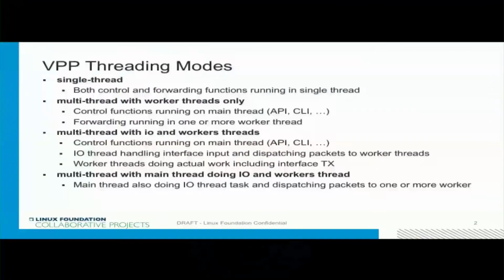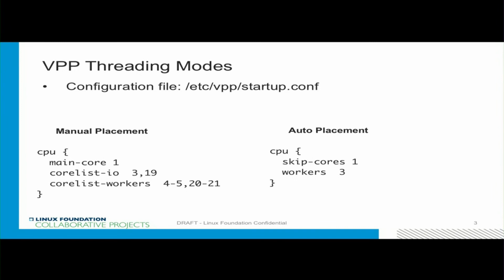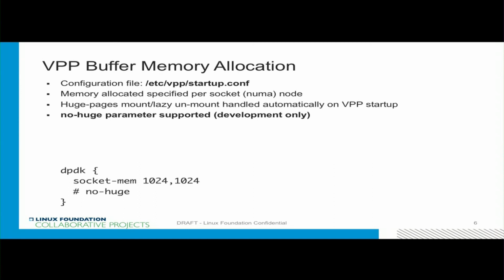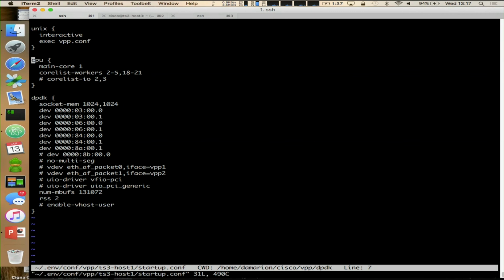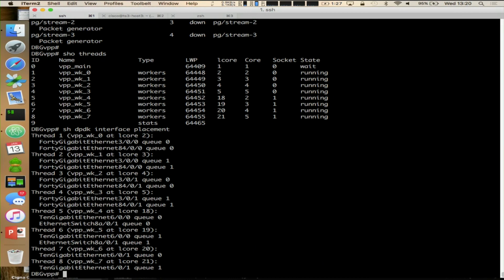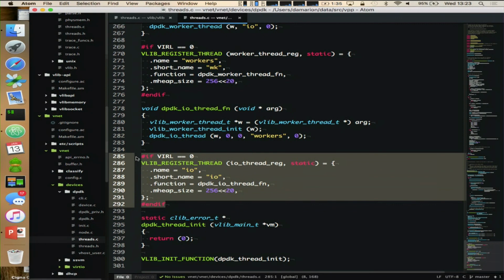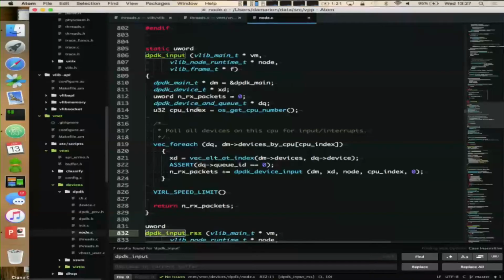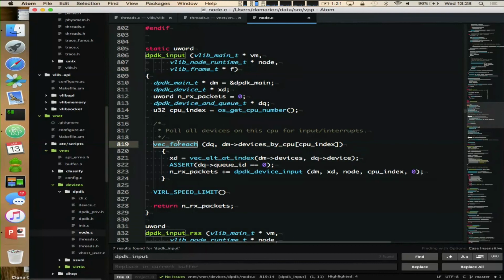PreLaunch Summit Day2 | Chapter 10 | Thread support in VPP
Code Walkthrough VoD: Chapter 10 | Thread support in VPP